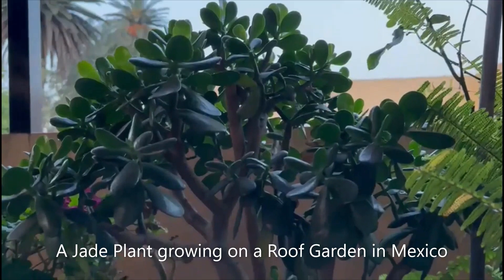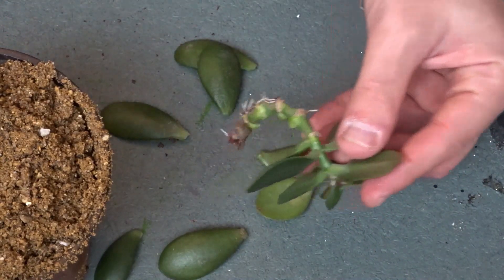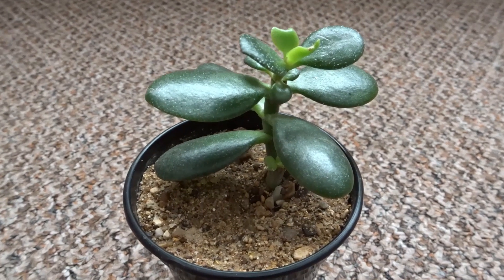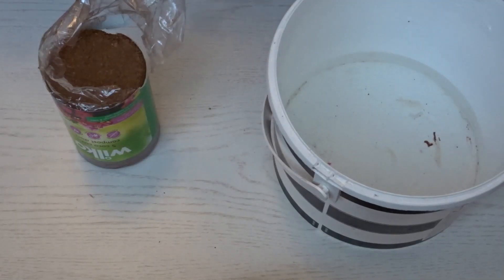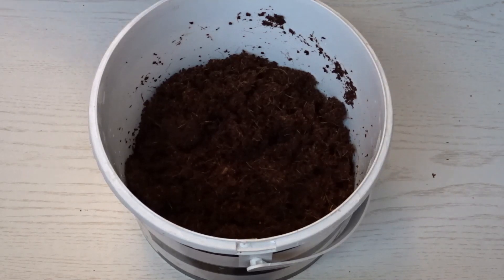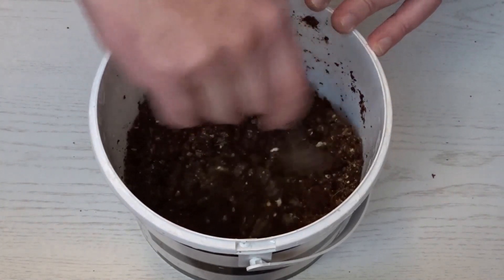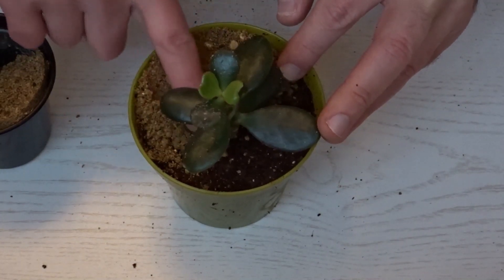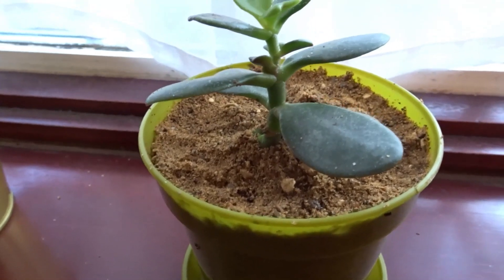How to Grow Jade Plants (Crassula ovata) from Cuttings - Complete Process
How to grow / propagate a Jade Plant, Lucky Plant, Money Plant or Money Tree (Crassula ovata) from cuttings using grit and Coconut Coir compost. Full process from start to finish.